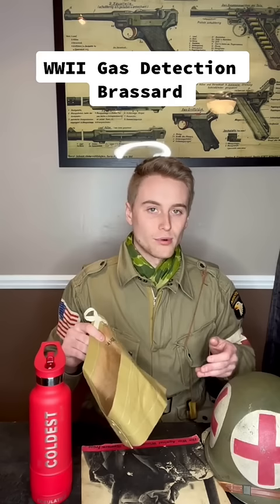Poison Gas Detection in WWII